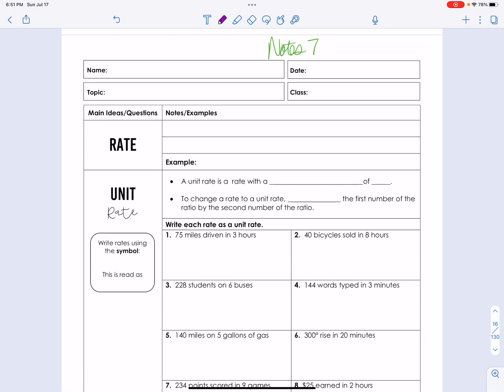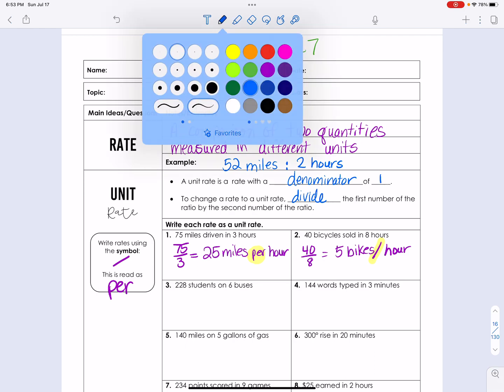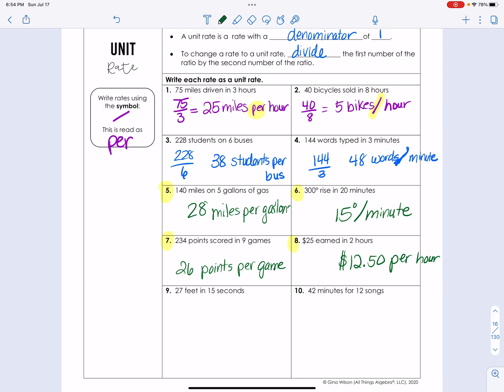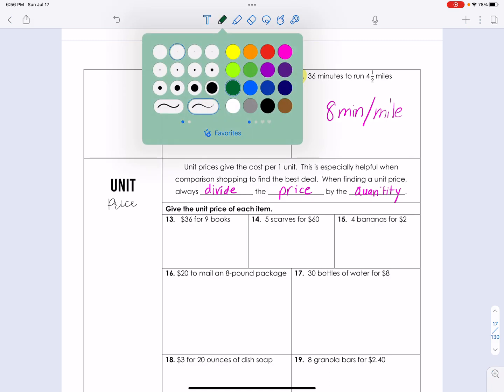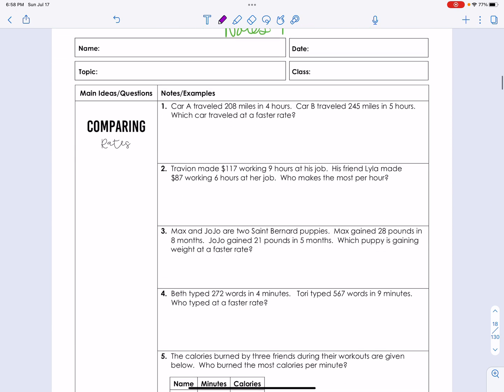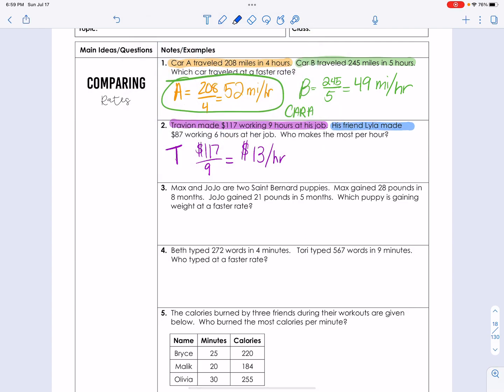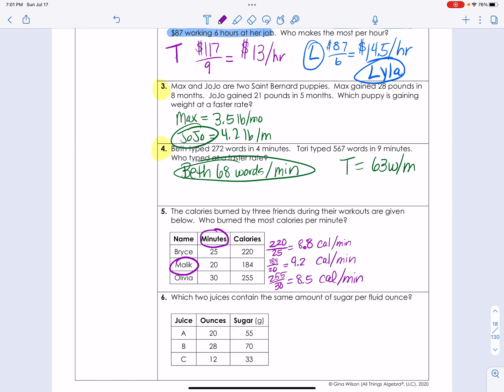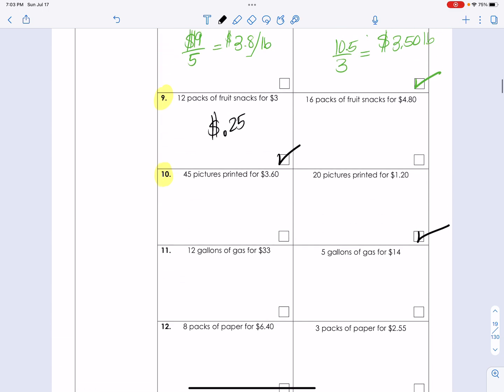6th_Prop_Rate